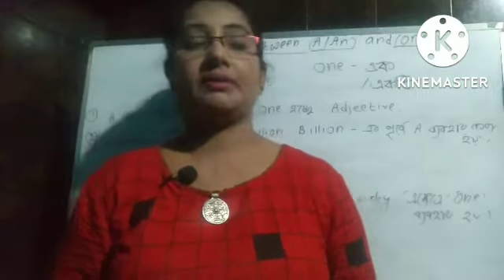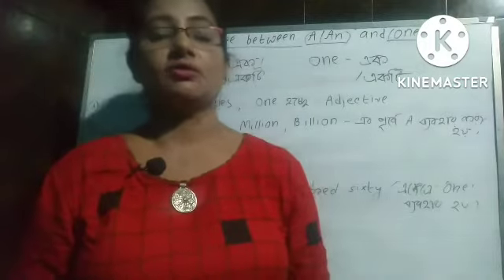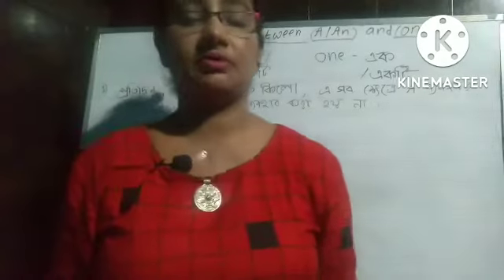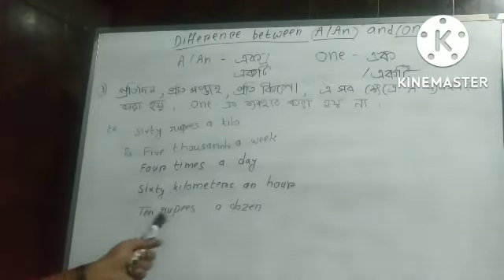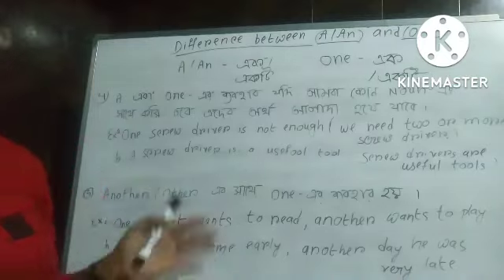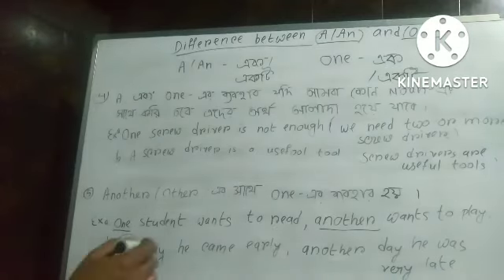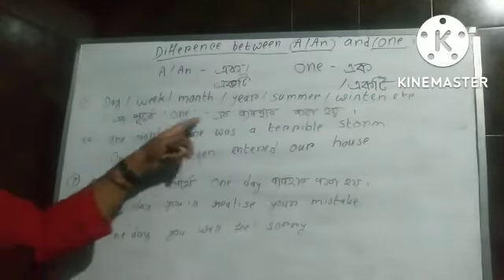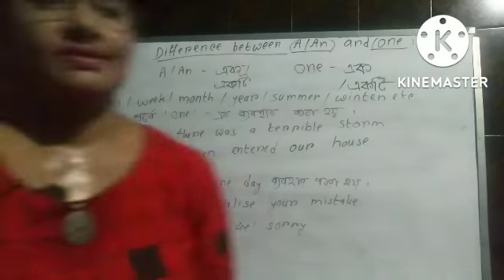Difference between A/An and One, Golden Ray of English